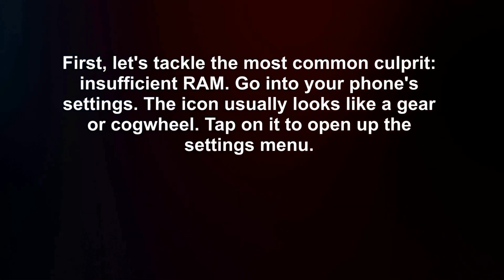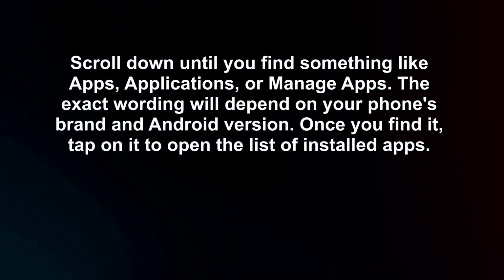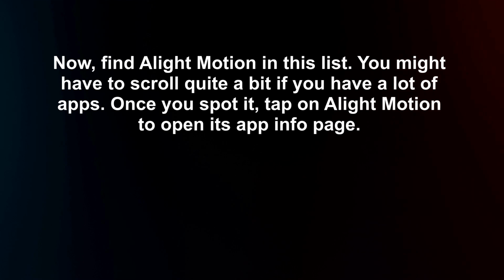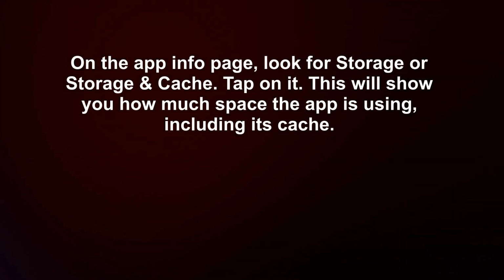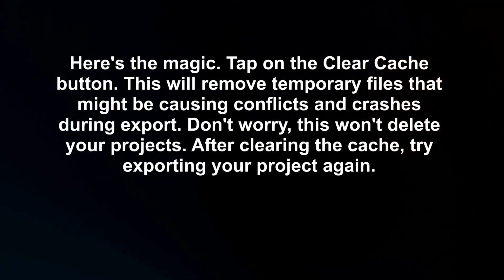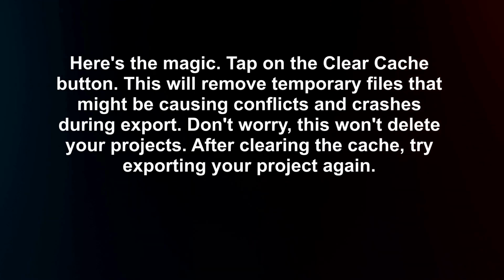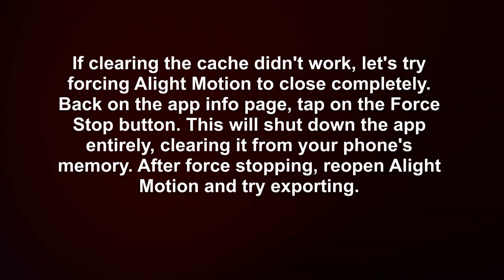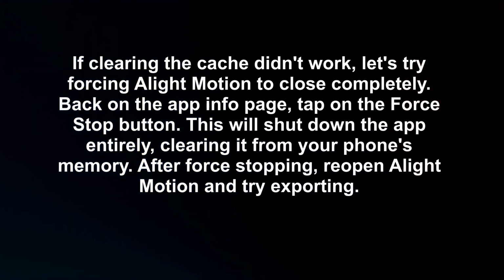How To Fix Alight Motion Export Crash - NEW! Step by Step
How To Fix Alight Motion Export Crash can be frustrating; common solutions include clearing the app's cache, ensuring you have enough storage space, reducing the project's complexity, updating the app, or restarting your device, which can often resolve export issues and ensure smooth video creation.

00:00 Alight Motion Export Crashes: Intro
00:15 Insufficient RAM: Phone Settings
00:24 Finding Apps: Applications Menu
00:32 Alight Motion App Info
00:38 Clear Cache
00:49 Force Stop Alight Motion
00:57 Reduce Export Quality: Resolution
01:04 Reduce Export Quality: Frame Rate
01:11 Simplify Complex Projects